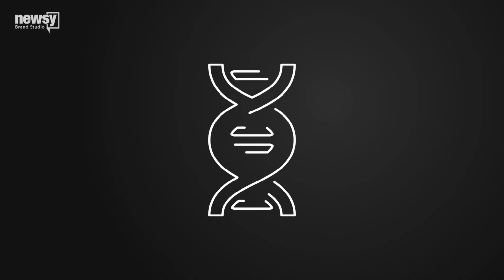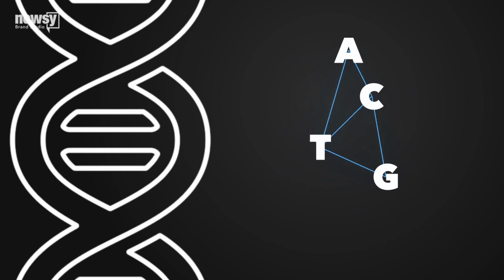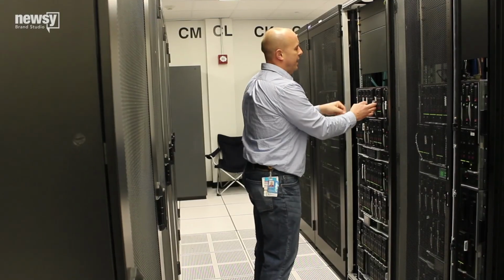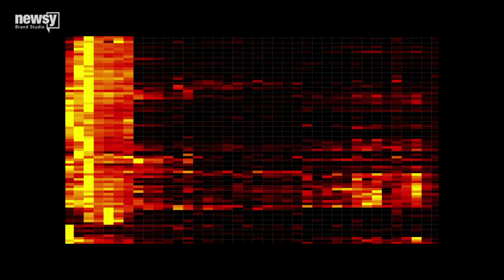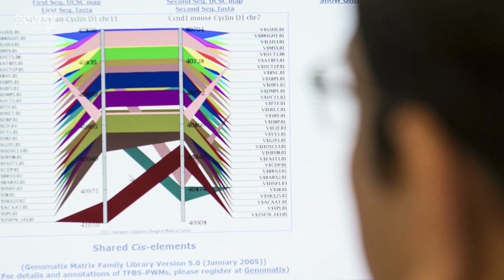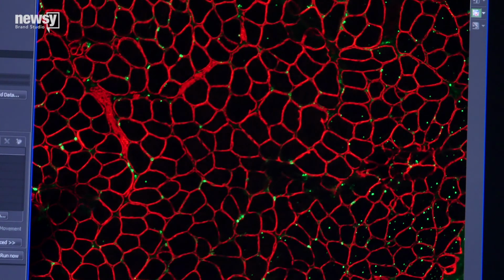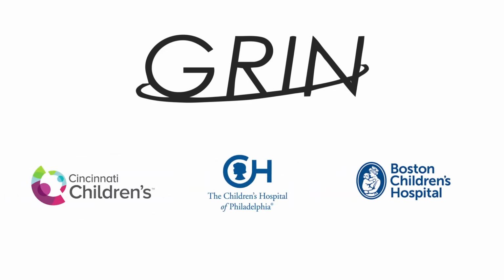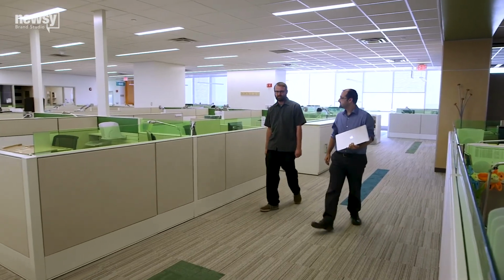Humanity's Code: Power of Numbers | Cincinnati Children's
One of the most stunning displays in the natural world is a murmuration. Seen up close, the movements of starlings appear chaotic and disjointed. But step back and you see beautiful order — form and function. Patterns emerge from the noise. Individual members act as one. So is the case with the human genome.

"The beauty of humans is that we're complex," says Dr. Tracy Glauser, director of the Comprehensive Epilepsy Center and co-director of the Genetic Pharmacology Service at Cincinnati Children's. "No one person is the same as any other, and that is really reflected when you're trying to do science. Although we say we're studying a disease, we're really studying individual people within a disease."

Dr. Philip Reilly, venture partner at Third Rock Ventures, says, "It would be a lie to say that genetics is not complicated. It is, but we're beginning to find areas where we know enough that we can find situations where we can take action to avert or ameliorate disease."
DNA's four key building blocks (A, C, T and G for short) are found in every cell of our bodies. The information within those building blocks plays a key role in the orchestration of life's processes in ways medical science is only just beginning to understand.

"The most challenging data right now, in terms of its size, is genomic data," Dr. Peter White, director of biomedical informatics at Cincinnati Children's, says. "That genomic data at its essence is just four letters, but each person has 3 billion of these letters. When you spread that out, it's a lot of data, and it overwhelms us, so we need better ways to use that information to find more insights."